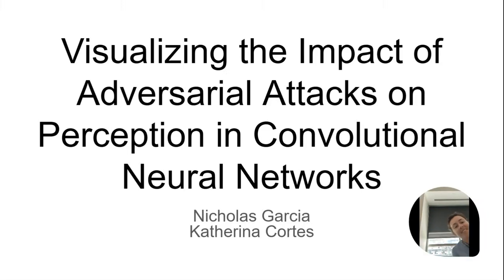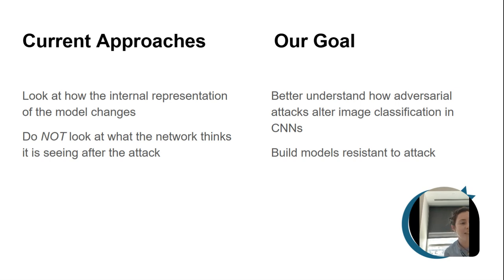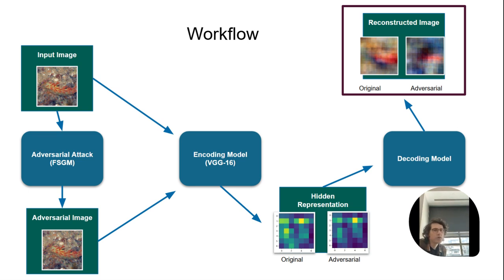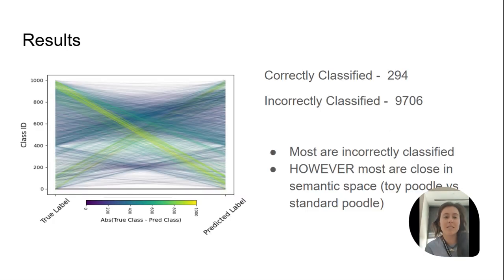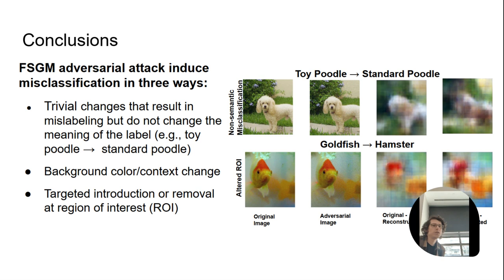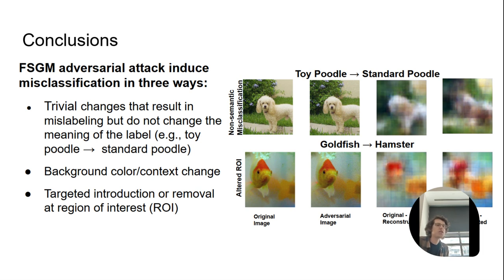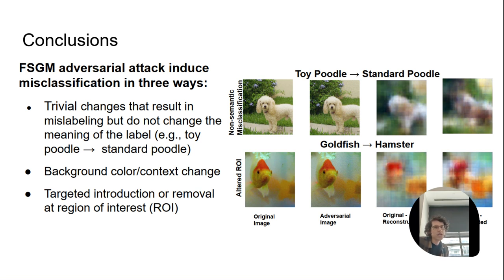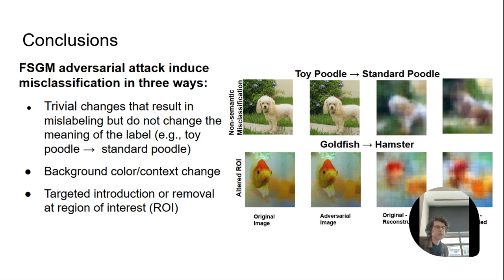Visualizing the Impact of Adversarial Attacks on Perception in Convolutional Neural Networks